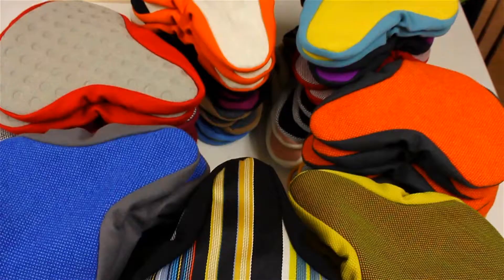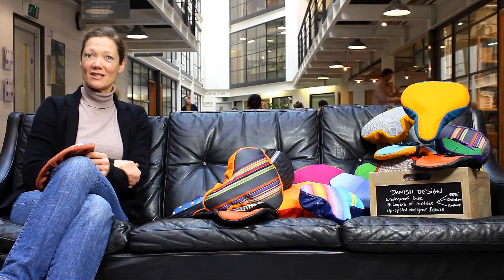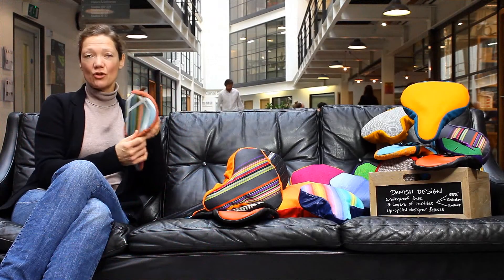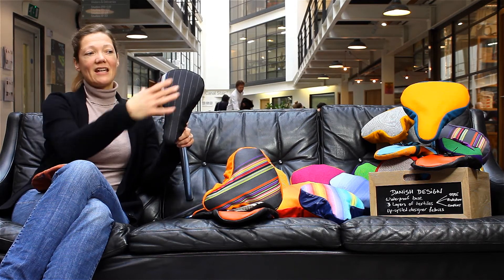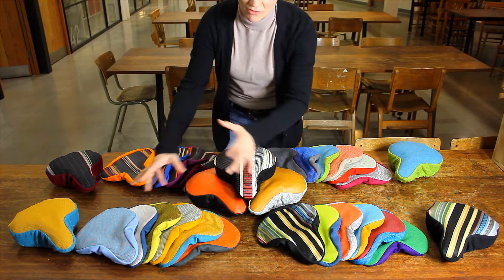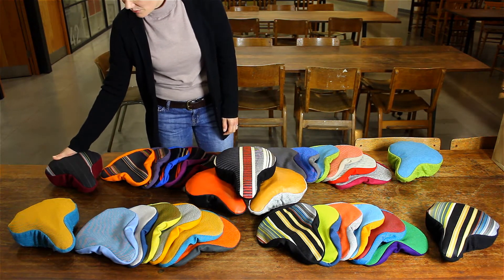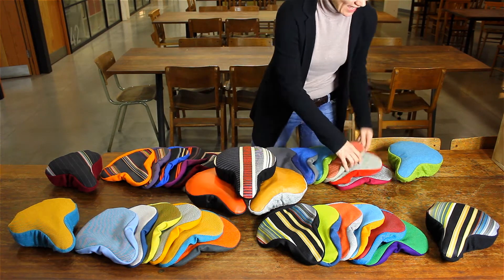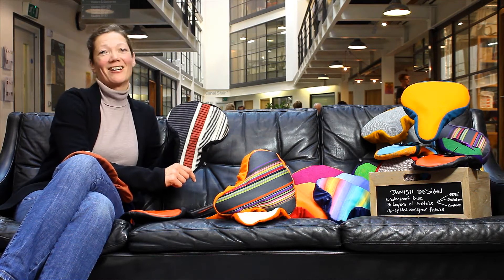PedalShed - The saddle cover makers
PedalShed Ltd is a Danish saddle cover maker based in London. They make their saddle covers using designer textiles and up-cycled fabrics from Danish designed furniture textiles. for more information. Video is directed by Chuck Iroegbu for Thirsty Brand Pro.